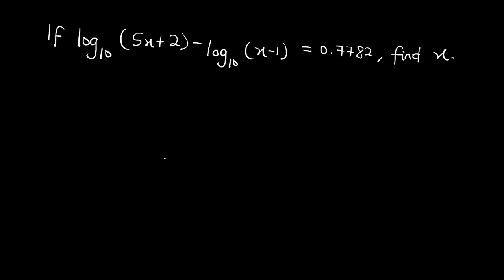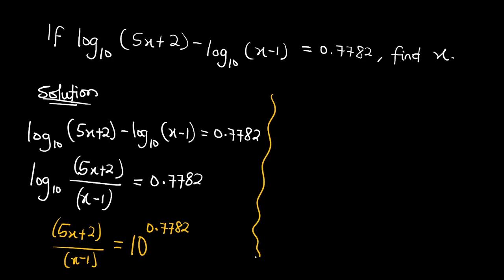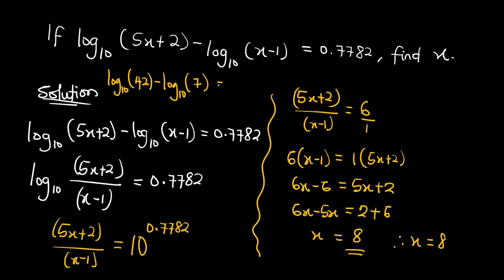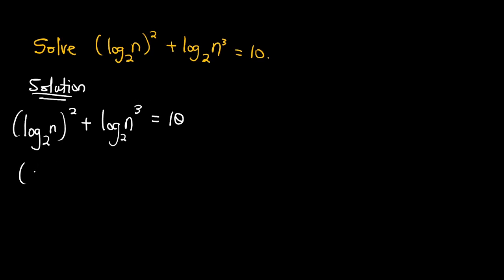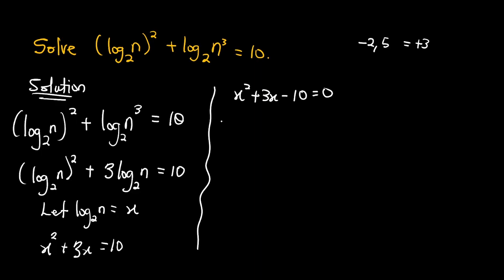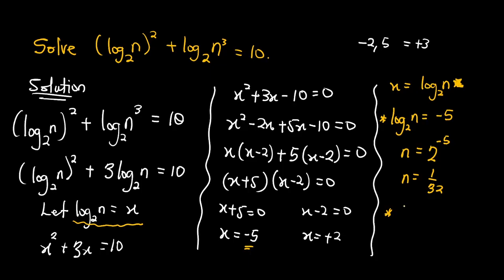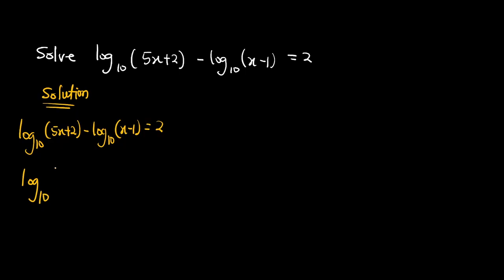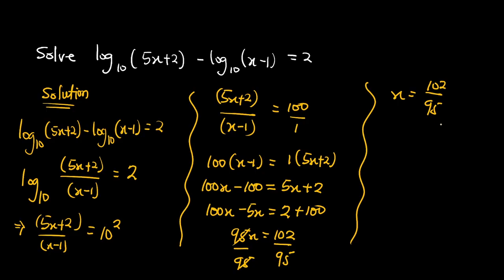How to Solve Logarithm Equations Step-by-Step | Easy Logarithms Tutorial for Beginners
Learn how to solve logarithm equations step by step in this easy-to-follow math tutorial. Whether you're preparing for exams, studying algebra, or improving your problem-solving skills, this lesson will help you understand logarithmic equations from the basics.

In this video, you'll learn:
• The properties and laws of logarithms
• How to combine and simplify logarithmic expressions
• How to convert logarithmic equations into exponential form
• Step-by-step techniques for solving logarithm equations
• How to check your answers and avoid common mistakes

This tutorial is perfect for:
• College algebra students
• WAEC, WASSCE, SAT, ACT, and other exam candidates
• Anyone looking to master logarithms